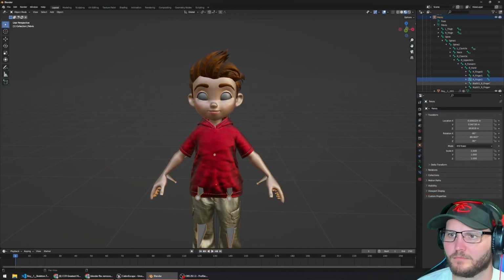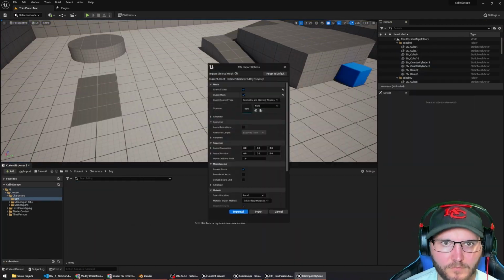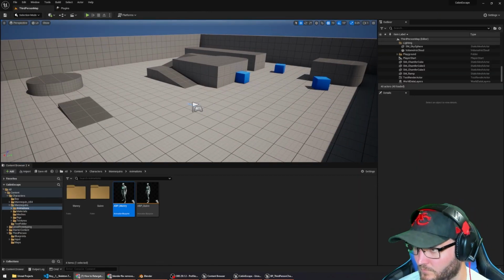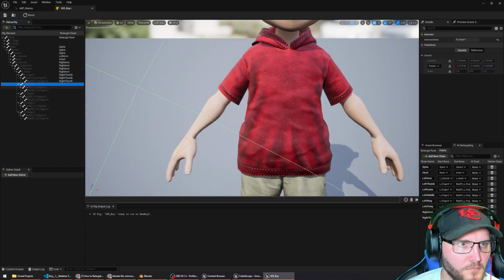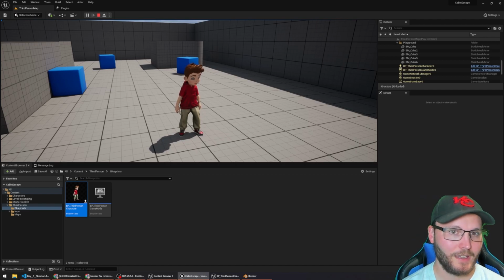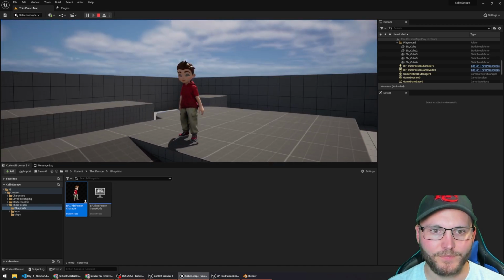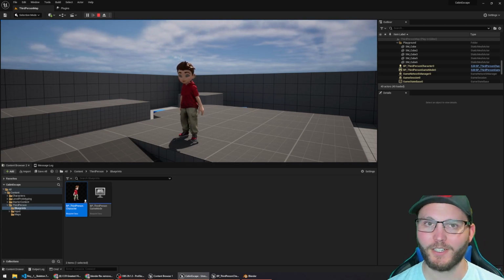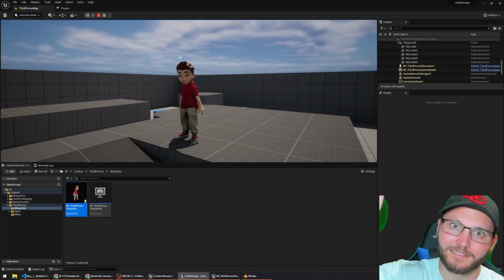My Farewell to Unity, Hello to UnrealEngine5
Hey everyone! In this video, I'm moving my project from Unity 3D to Unreal Engine 5. This was a major decision for me and I thought I'd share my reasons with you all.Unreal Engine 5 is a powerful tool that can bring your projects to life in ways that Unity 3D never could. With its amazing features and easy-to-use tools, Unreal Engine 5 is the perfect choice for any project. So if you're interested in making the switch to Unreal Engine 5, be sure to check out this video for more information!

I needed baby steps to orientate myself with Unreal's interface, so we are starting with just importing my main character to replace the mannequin.

0:00 - Goodbye
0:39 - Modifying model in blender
0:52 - UnrealEngine first crash
1:25 - Retargeting skeletal meshes
1:45 - Chaining armature nodes
3:00 - We have animations!!
4:00 - Closing thoughts after first day in Unreal